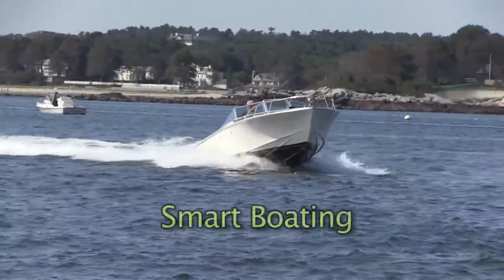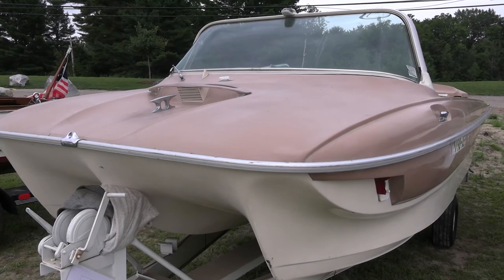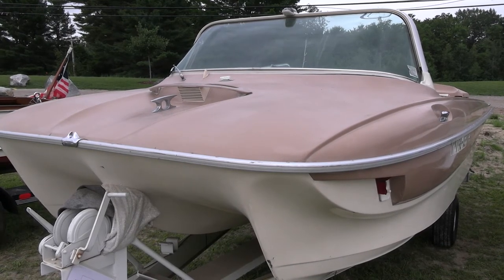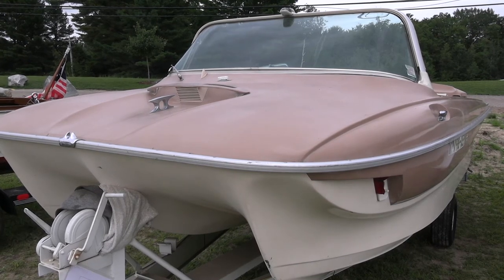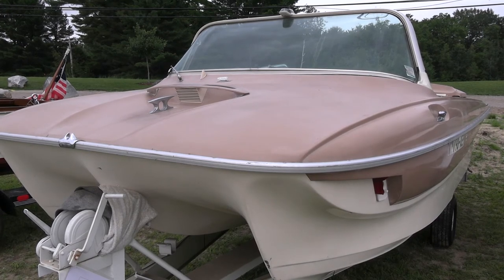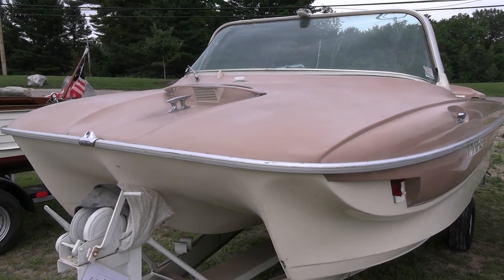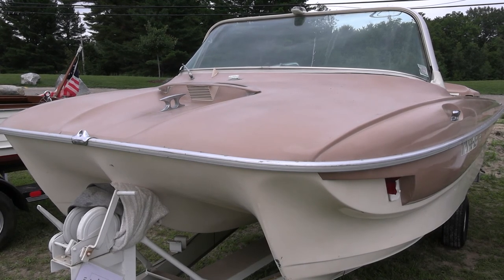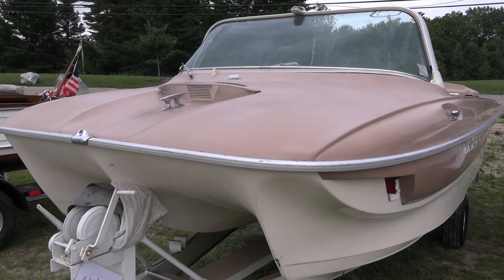1965 17' OMC Johnson Step Tri- Hull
This 1965 OMC Johnson was one of the vintage and classic boats included in the New Hampshire Boat Museum 2021 New England Vintage Boat and Car Auction.